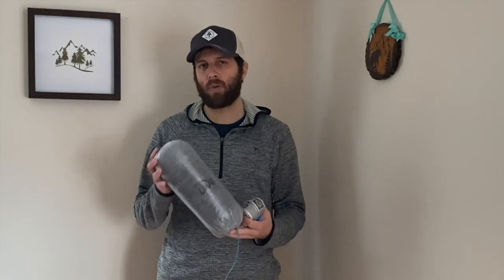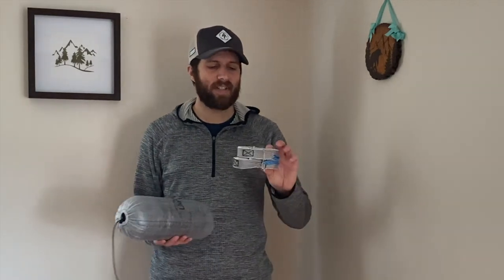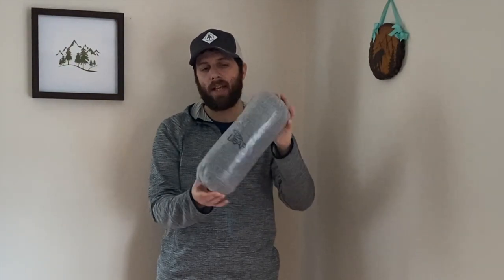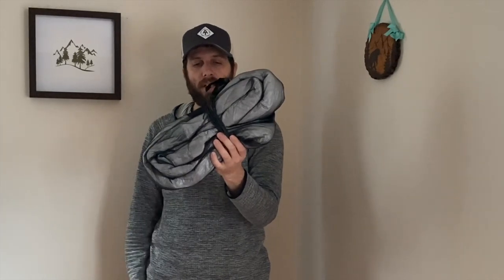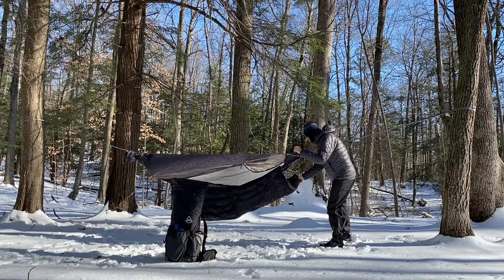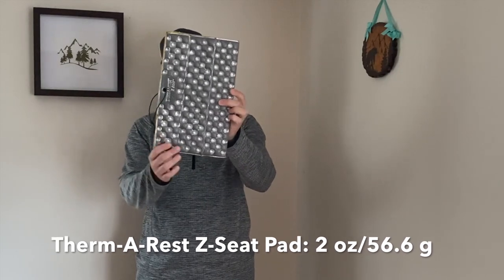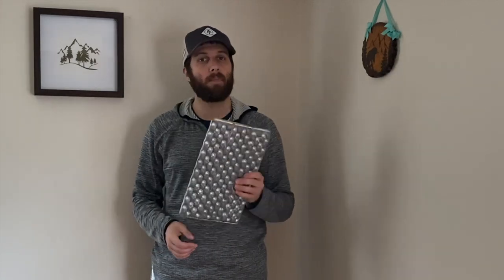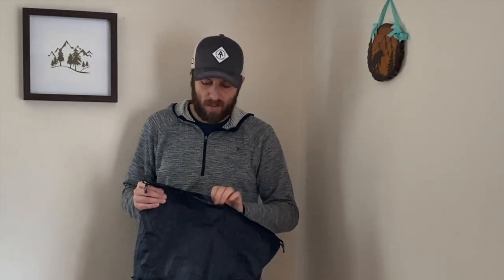2020 Allegheny 100 - Big 4 (Shelter, Sleep System, Backpack)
In this video I go over my shelter, sleep system and backpack choices for the 2020 Allegheny 100.